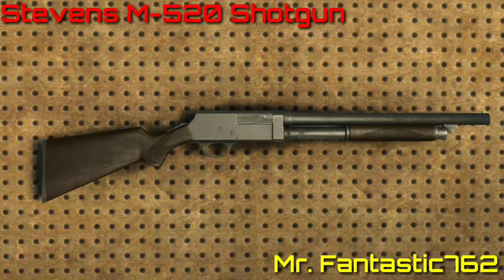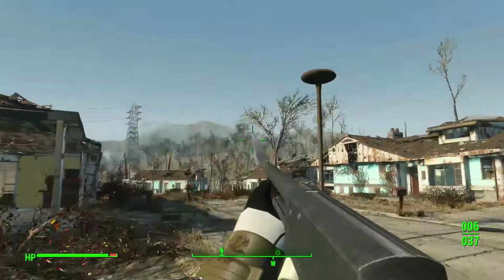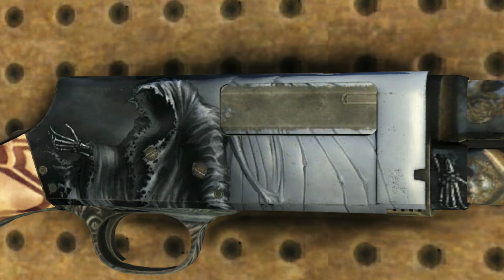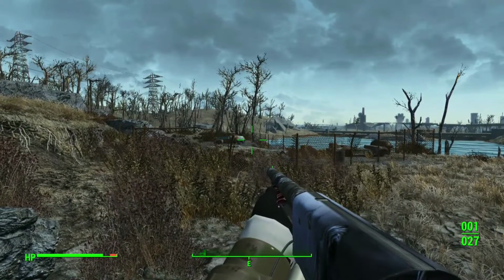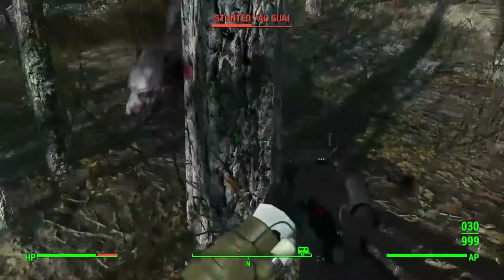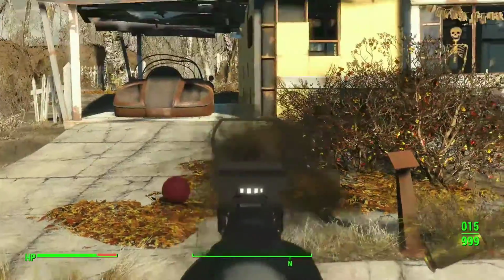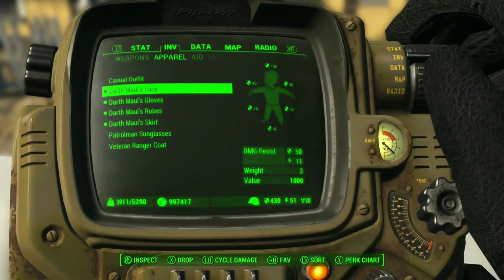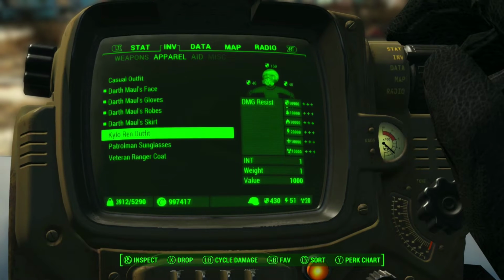Fallout 4 Weapon Mods | Darth Maul & Kylo Ren Outfits, MP5, Stevens M520 | Xbox One (2018)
We kick the year off with Stevens M520 shotguns, H&K MP5 and Darth Maul & Kylo Ren outfits! 2019, weeeew!! :O